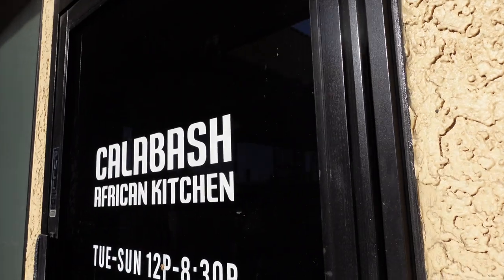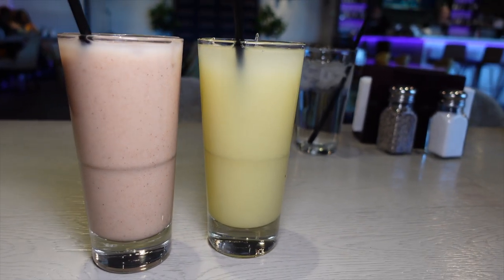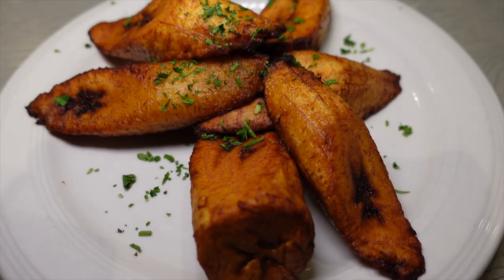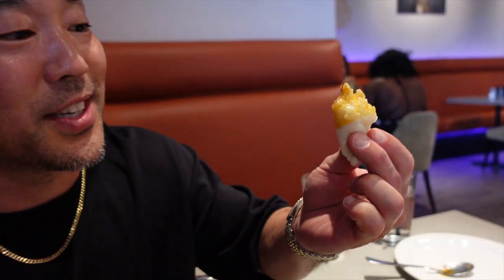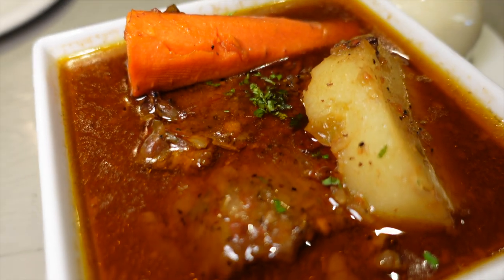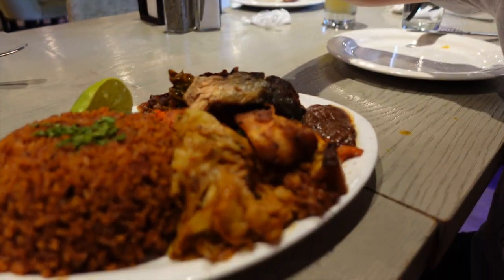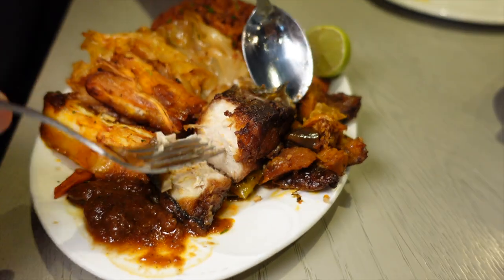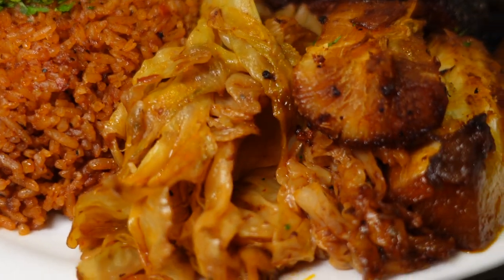Asians Trying African Food Las Vegas 😋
In this episode, we try for the very first time, West African cuisine!  We had no idea what to expect but we were so excited to sink our teeth into these dishes.

As the owner explains it, Calabash is a West African restaurant serving Jollof inspired Senegambian cuisine - Where Senegalese Restaurant meets Gambian Food.  Hope you try this place if you're ever in Las Vegas.

📌 Calabash African Kitchen
📍1750 S. Rainbow Blvd Suite 8 Las Vegas, NV